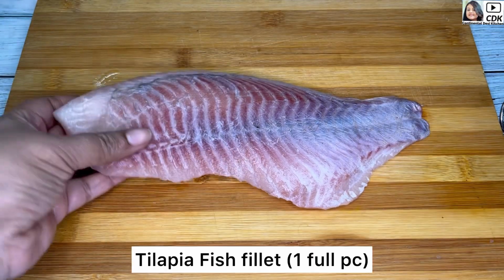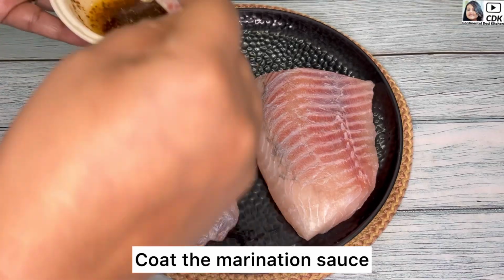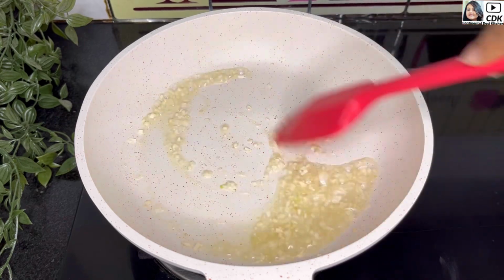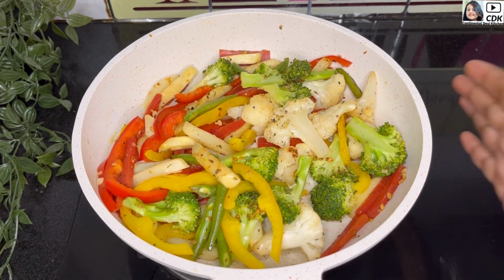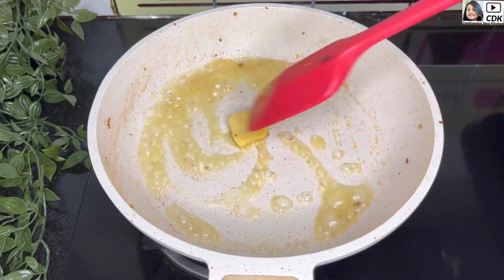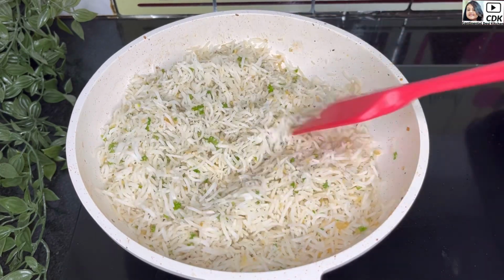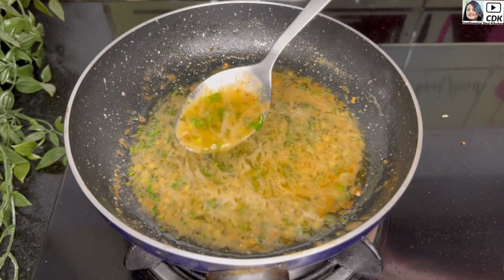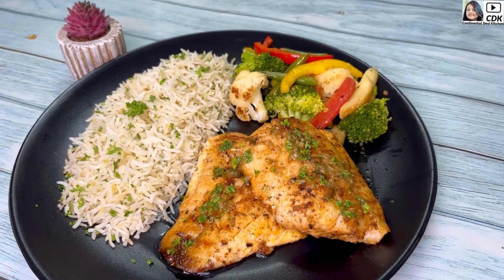Continental Grilled Fish Meal | Herb Rice & Sauteed Veggies | Grilled Fish With Lemon Butter Sauce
कॉन्टिनेंटल ग्रील्ड फिश मील

Preparation time : 15 minutes
Cooking time : 30 minutes
Serves : 1 person

[INGREDIENTS]

Tilapia Fish fillet (1 full pc)
Salt
Smoked paprika (1/4 tsp)
Mixed herbs (1/4 tsp)
Blanched veggies
(Broccoli + Cauliflower + Potato + Beans + Carrots)
Yellow & red bell pepper
Olive oil (1 tbsp)
Minced garlic (3 large pods)
Salt
Pinch of black pepper
Olive oil (1 tsp)

Garlic & herb butter (1 small cube)
Finely chopped garlic (5-6 large pods)
Steamed rice
Salt
Black pepper (1/4 tsp)
Mixed herbs (1/2 tsp)
Finely chopped parsley

Minced garlic (1 tbsp)
Lemon juice (2 tbsp)
Pinch of salt & black pepper
Finely chopped parsley